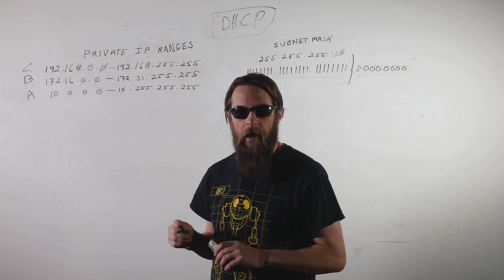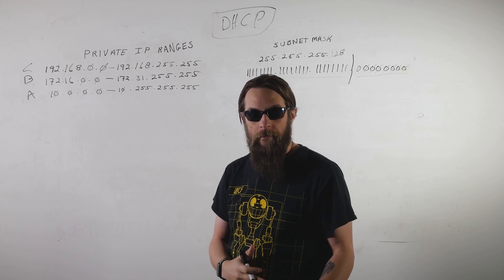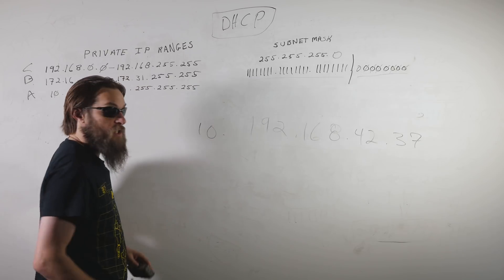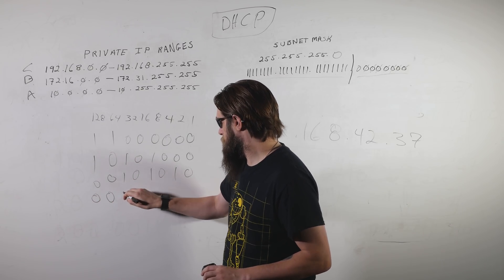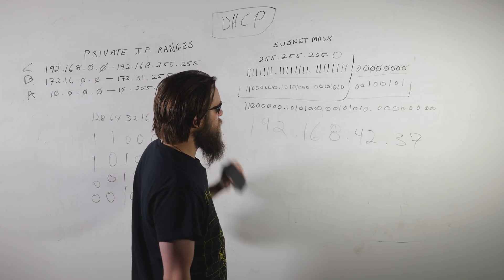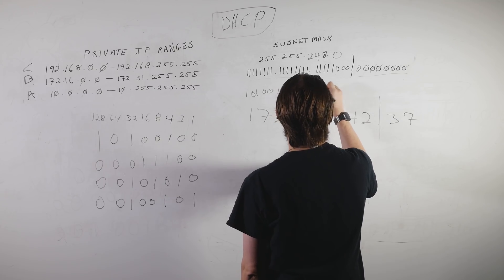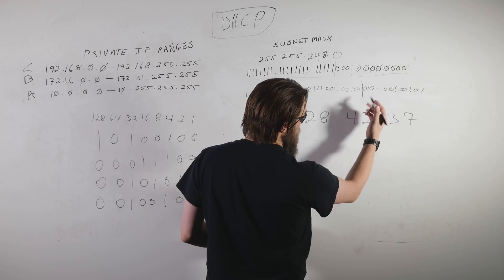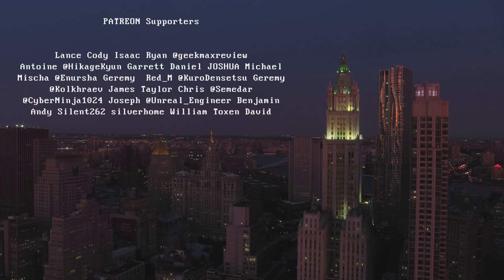To Build a Network: IP Addressing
A brief overview of IPv4 Addresses, and how they relate to a Subnet Mask. Binary conversions, and basic IP Network vs Host identification.